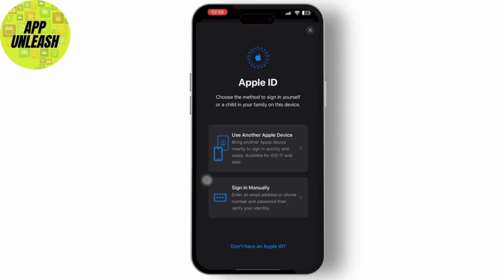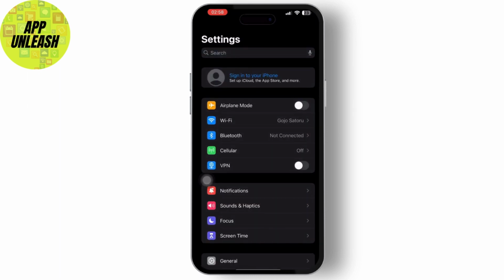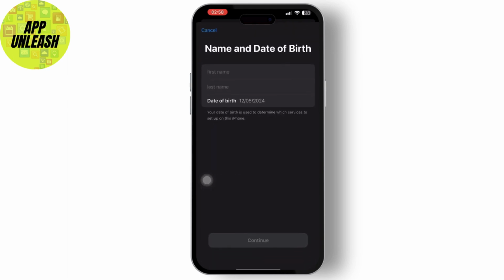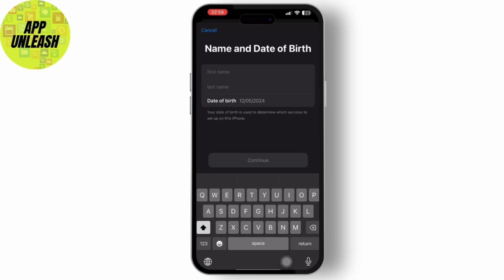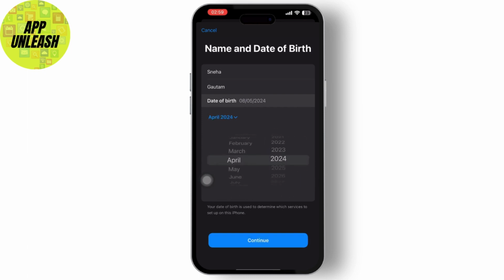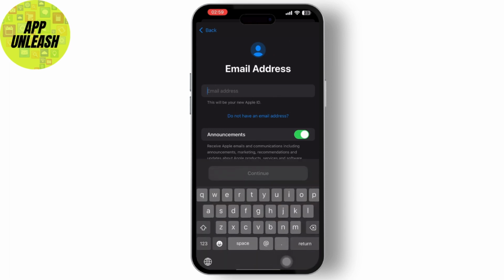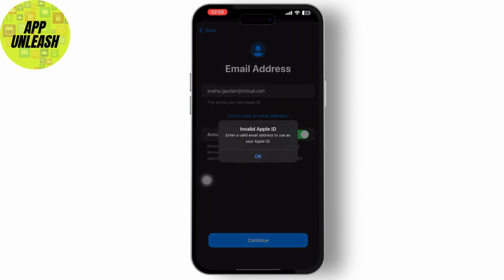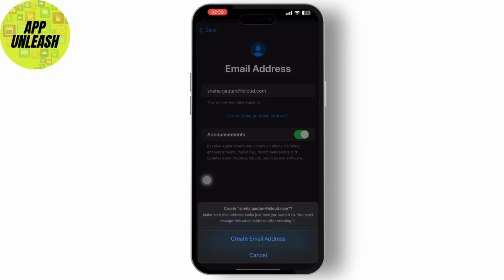how to create apple id | how to create apple id in iphone 6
Tutorial Video on how to create apple id. Easily create an Apple ID with Gmail with the help of this tutorial.

Unleash the power of Apple's ecosystem with your very own Apple ID! In this video from App Unleash, we'll guide you through the simple steps of creating a free Apple ID.